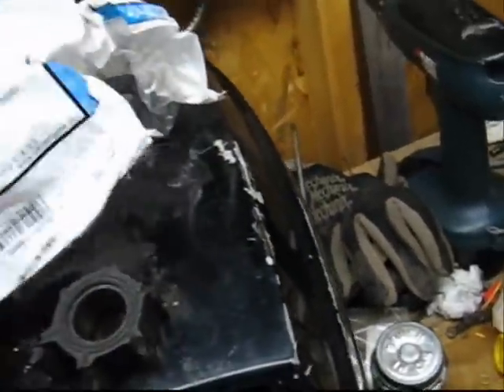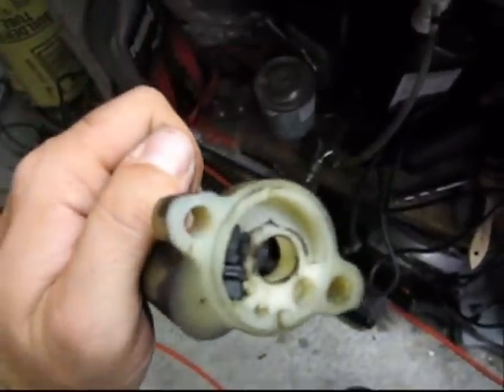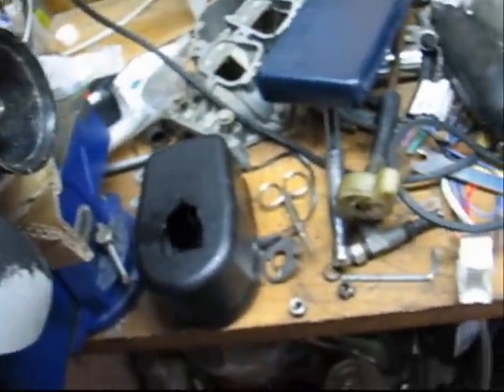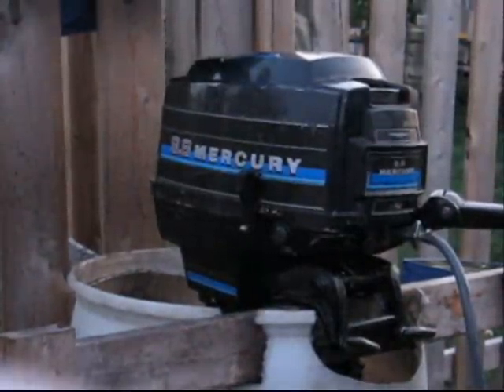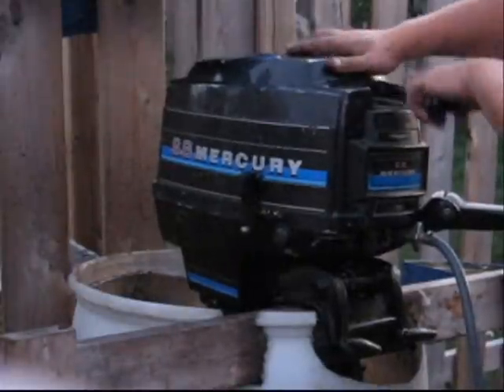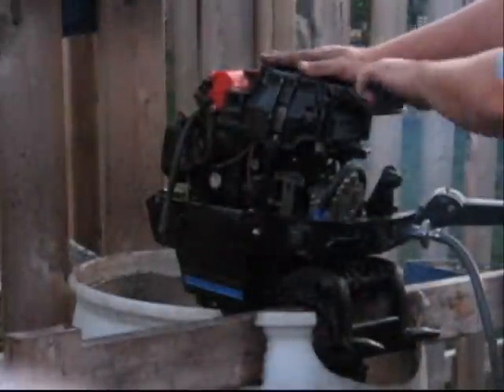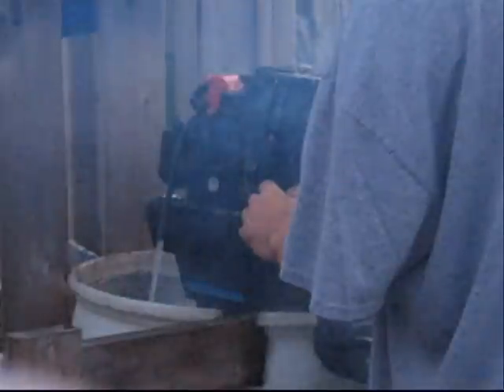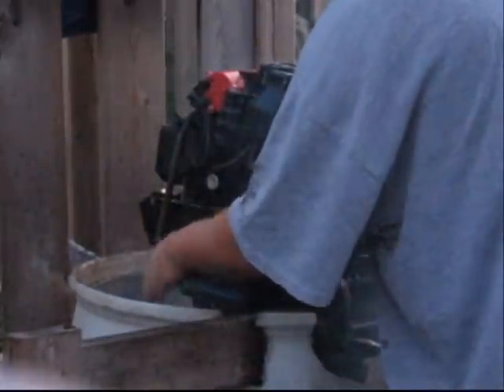1982 Mercury 9.8 impeller service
I lost the first minute or so of video, just showing the destroyed pump. Boys and girls, change your impellers! The gent who owns this motor hadn't had it changed in 10 years! On these 9.8's the impeller is small and prone to failure, change it every 2-3 years. No need to shift into neutral, remove the 2 nuts holding the lower unit, one front and one rear. The lower unit drops down, 2 nuts hold the top of the pump cover on. Reassembly - use a zip tie to compress the impeller, dab some grease on the key and stick it to the impeller shaft. Slide the impeller on until it seat while removing the zip tie. Turn the drive shaft clockwise till the impeller vanes turn in the right direction. The water tube may come out with the lower unit, it needs to be pushed back up into the powerhead, then the lower unit is reinstalled, any other way will lead to non pumping. Hope this helps all yee owners of this model.